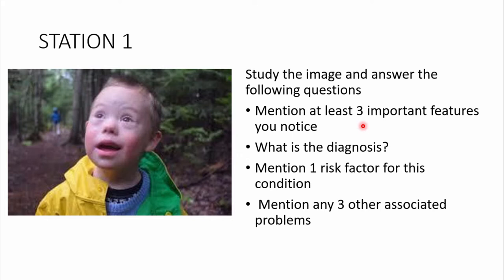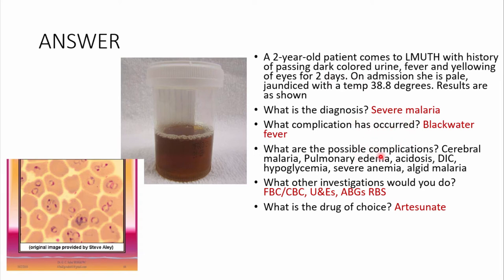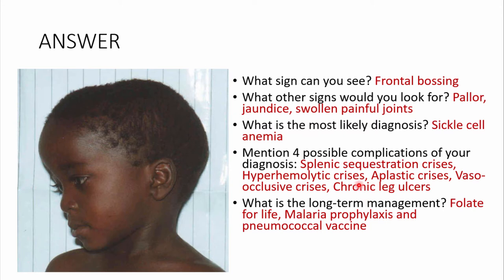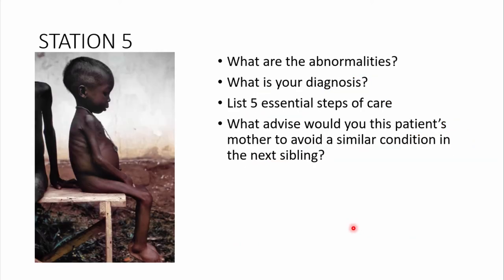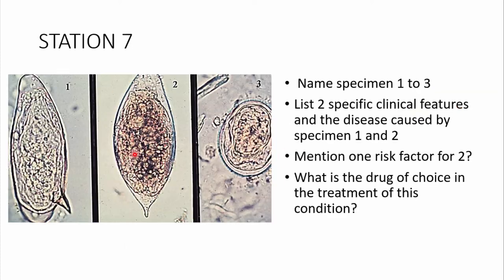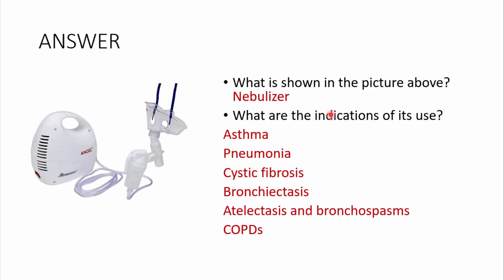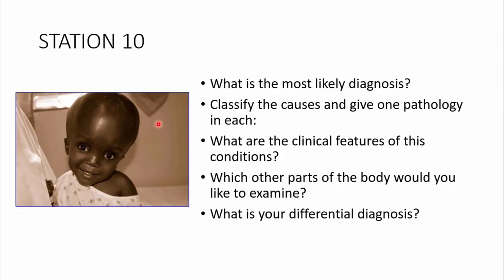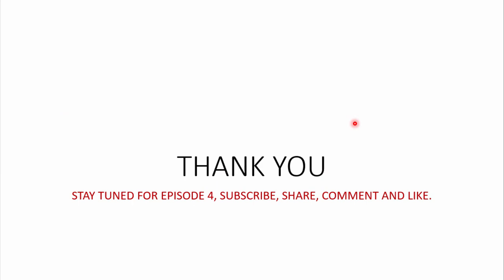The bazooka Season 1 episode 3 (Pediatrics OSCE)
Music Production